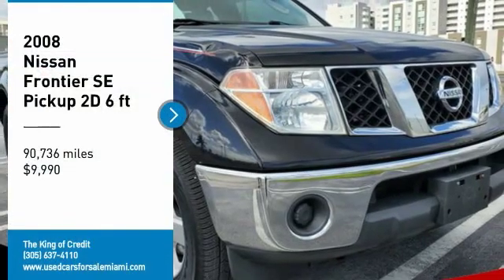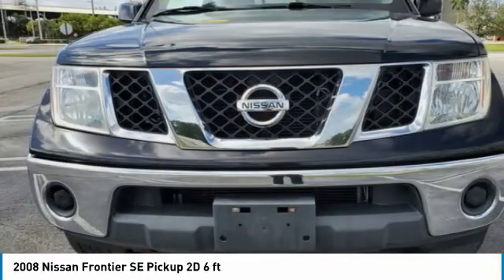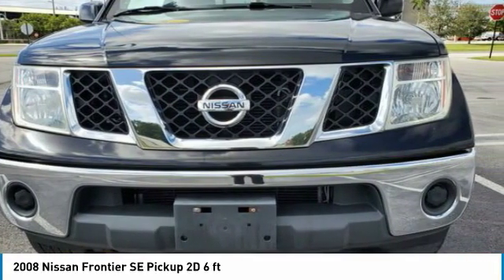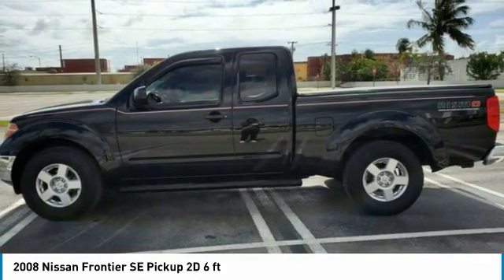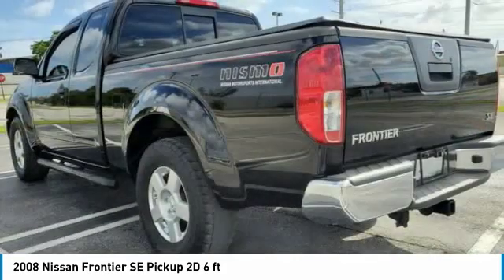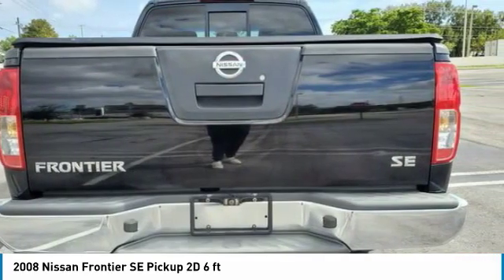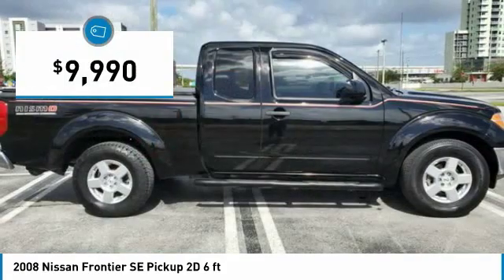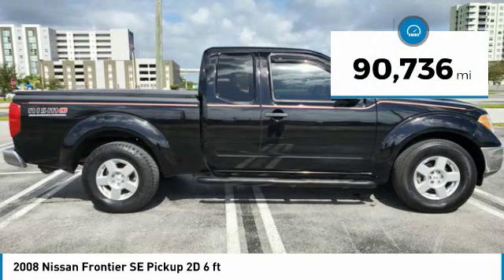2008 Nissan Frontier Miami FL 11706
2008 Nissan Frontier SE Pickup 2D 6 ft

THE BEST USED TRUCK SELECTION AT UNBEATABLE PRICES: for more Trucks More than 60 pick up trucks available and new inventory everyday -Everybody is approved ***Buy Here Pay Here and Plenty banks to finance *** Everybody drives: good credit, new credit, bad credit, passport =&gt; WITH US YOU ARE APPROVED.   Carfax available upon request. ALL TRADE INs ARE WELCOME. Please GIVE US A CALL or VISIT US in : 2854 NW 27 AVE Miami fl 33142 f150 F150 F-150 f-150 F250 f250 f-250 F-250 f350 F350 f-350 F-350 f450 F450 f-450 F-450 DODGE RAM RAM1500 RAM2500 RAM3500 RAM 3500 CHEVROLET SILVERADO CHEVY SILVERADO1500 SILVERADO2500 SILVERADO3500 DUALLY LIFTED TRUCKS DIESEL TRUCKS